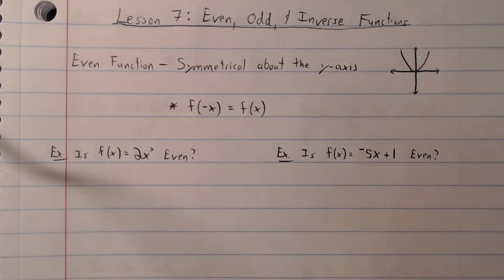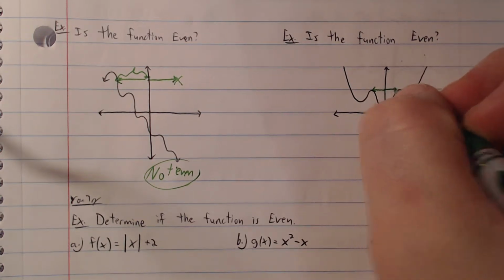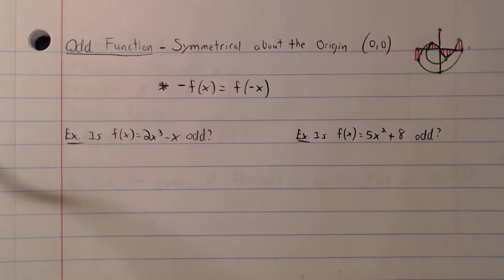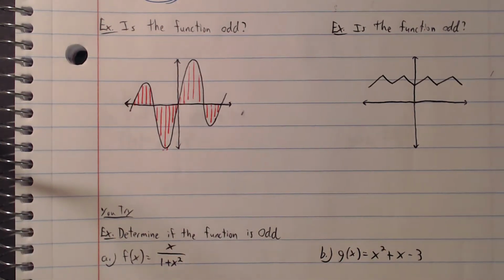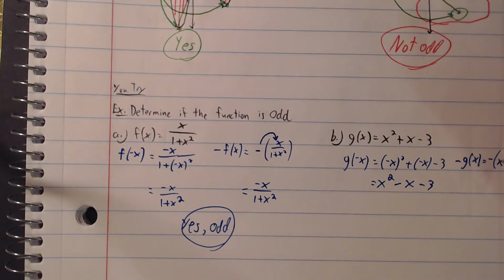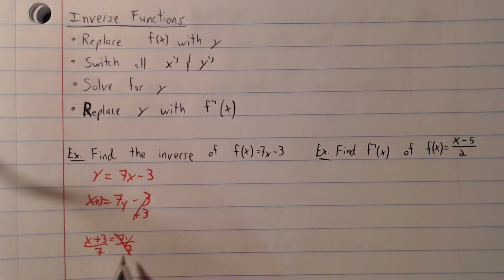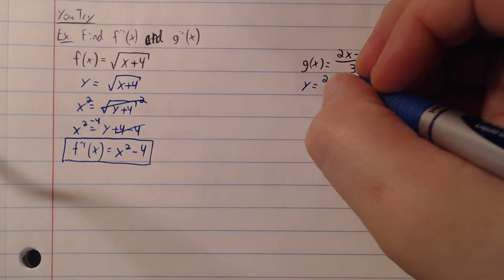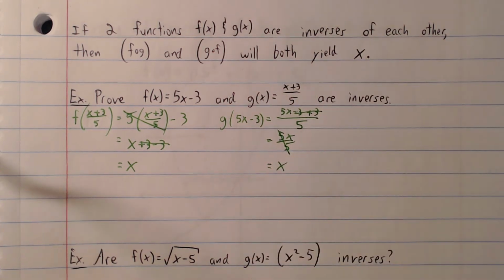Lesson 7 Even, Odd, and Inverse